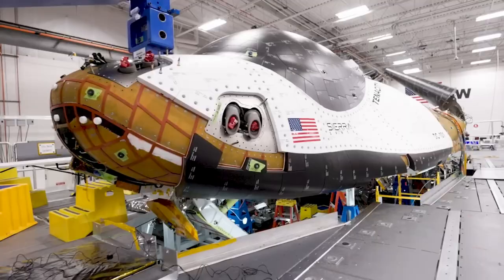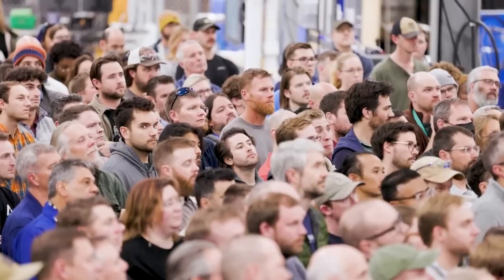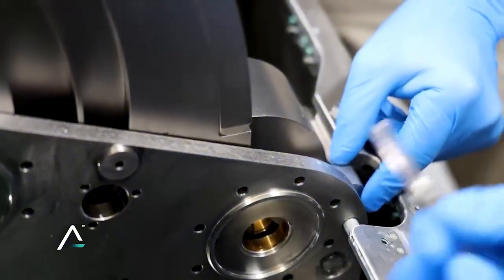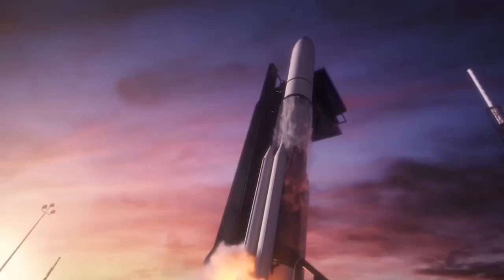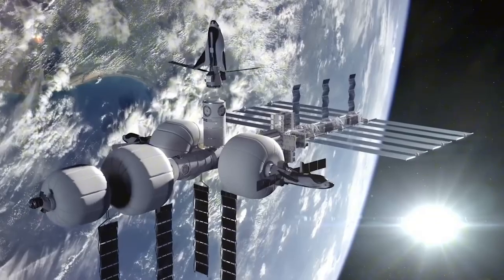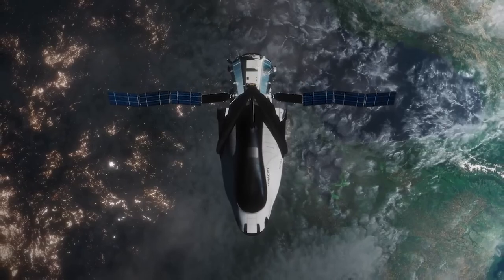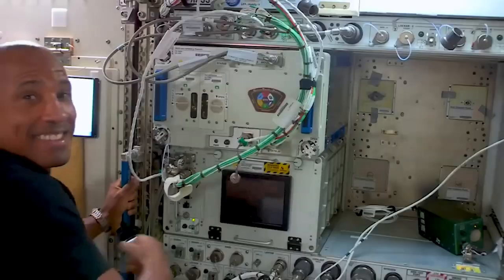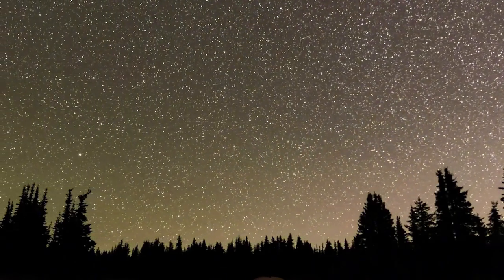Dreamchaser Tenacity: The Space Plane Revolutionizing Space Travel After Decades of Innovation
After decades of development and testing, Dreamchaser Tenacity is ready to take flight, marking the return of space planes. From its origins in 2004 to its upcoming debut, this video dives deep into the history, design, and mission of Dreamchaser, the modern successor to the Space Shuttle. Discover how Sierra Space's cutting-edge innovations, like folding wings and advanced thermal tiles, are set to redefine space travel. Learn about the journey of this space plane, its crucial role in NASA resupply missions, and the exciting future of space exploration.

Whether you're a space enthusiast or curious about the latest in aerospace technology, this video will take you on a journey through Dreamchaser's evolution and its highly anticipated maiden flight.
Meta Description:

Explore Dreamchaser Tenacity, the cutting-edge space plane set to redefine space travel. Learn about its history, innovative design, and its role in NASA missions.